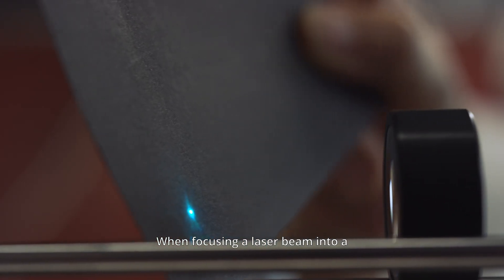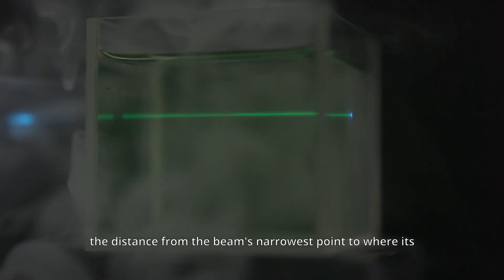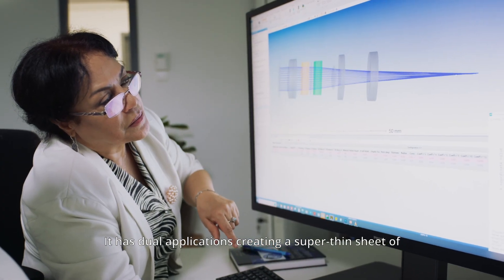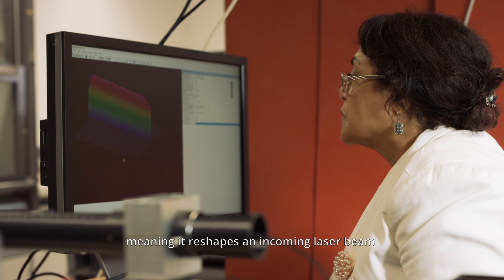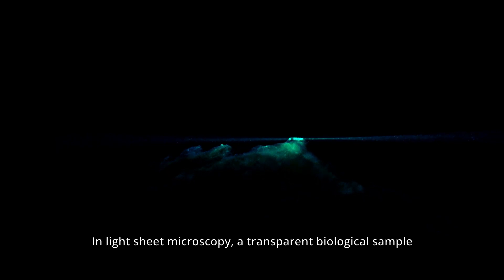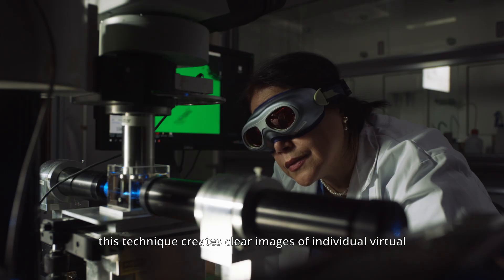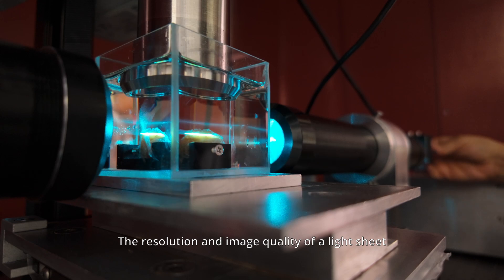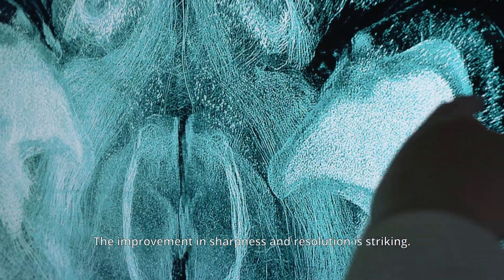Revolutionizing 3D-Microscopy with Ultra-Precise Laser Beam Shaping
Our innovative laser beam shaping unit transforms a laser beam into an extremely thin and homogeneous sheet of light with outstanding precision. This breakthrough technology, which we term Conical Light Shaping Technology (CLST), unlocks new possibilities for a wide range of applications in 3D-microscopy, material processing, medical instrumentation, and other areas utilizing optical technology, extending far beyond our presented proof-of-concept.